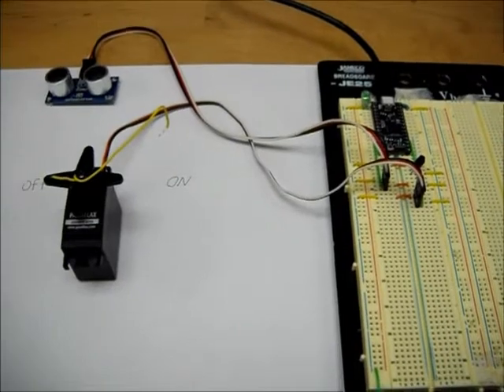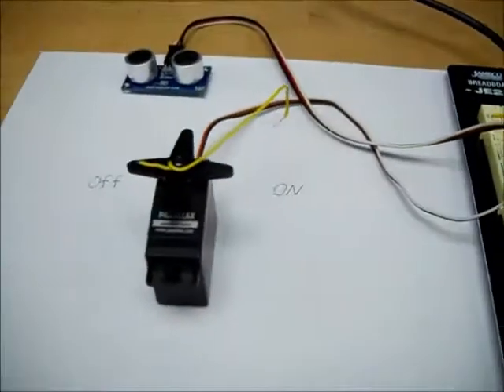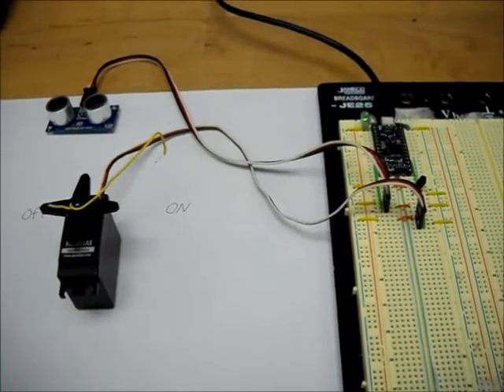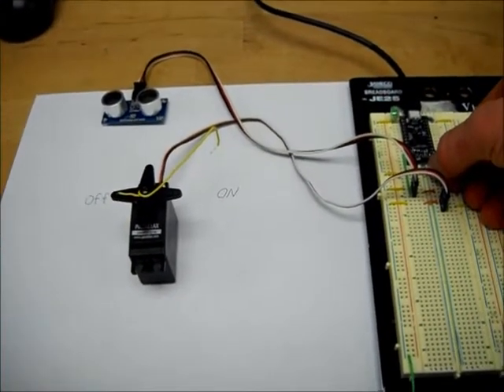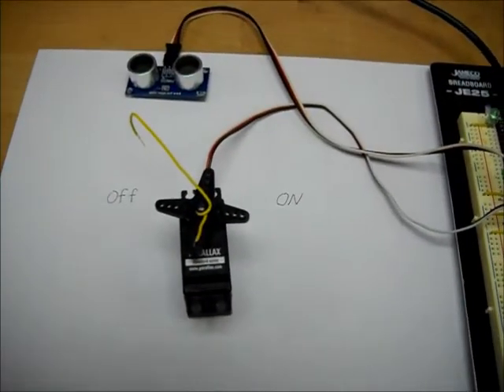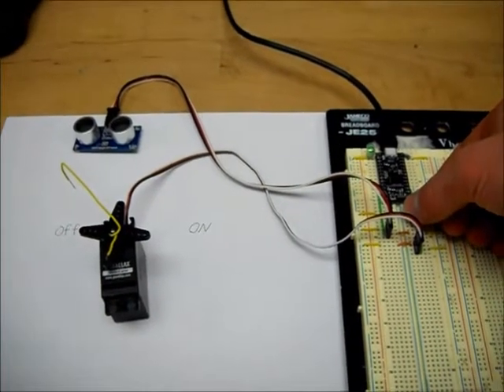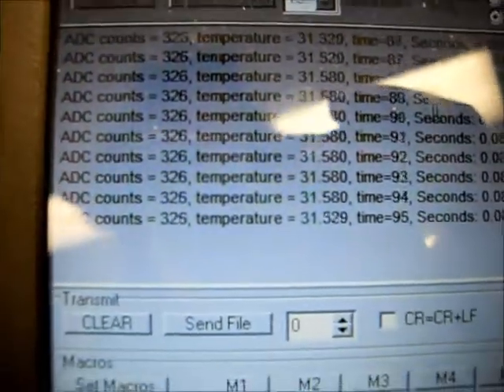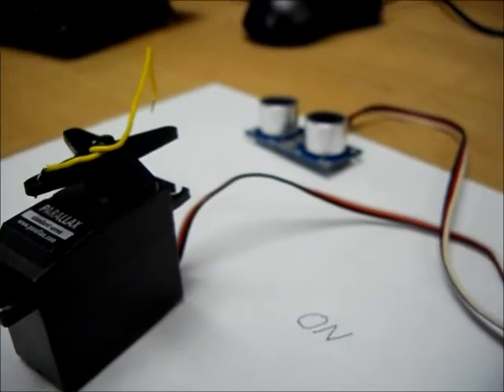JHU ME530.420 - Al Patterson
This short project simplifies life for those of us who travel often. When not required for comfort, HVAC systems should be turned off or inhibited to reduce power consumption. This device detects inactivity in a house and turns off the heat after a preset amount of time. For demonstration purposes, this time is short, however it could be set to any length of time, say 12 hours. Additionally, if the temperature drops below a certain value the device turns the heat back on to keep the house above freezing. For demonstration purposes, the device is set to slightly below room temperature so that touching the temperature sensor will cause the unit to react. The circuitry is simple, with most of the sophistication lying in the coding.